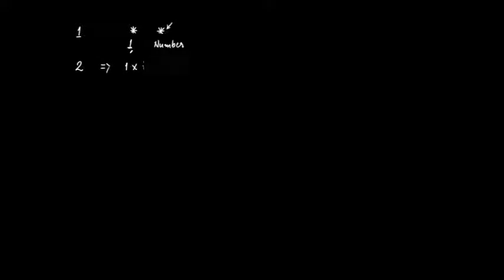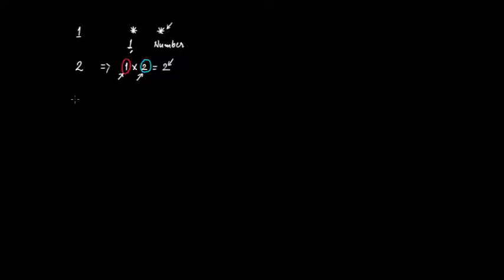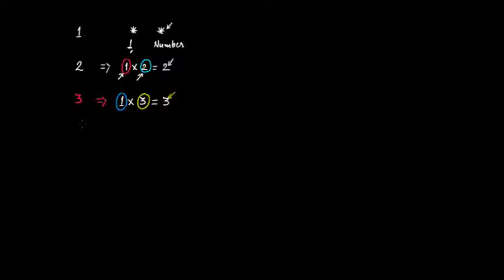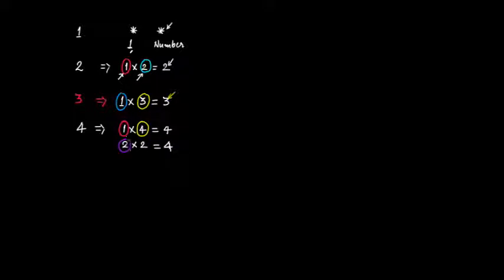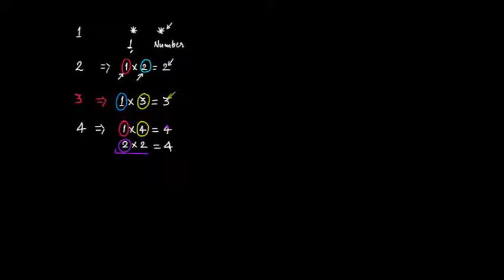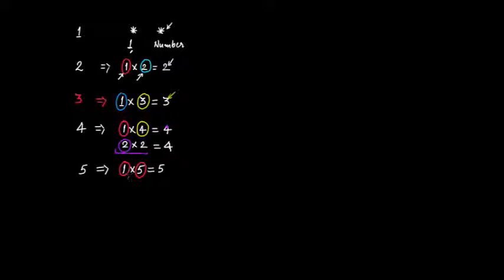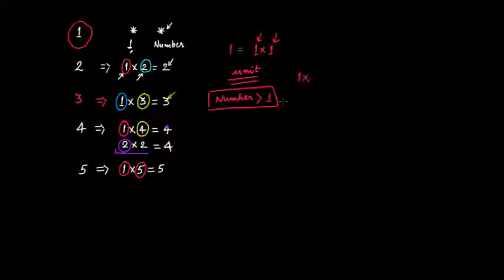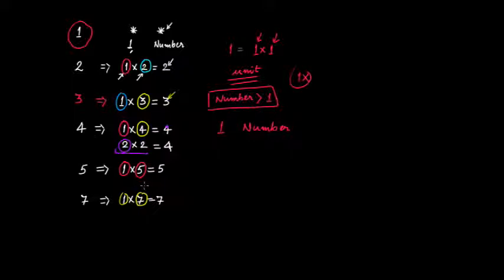What Are Prime Numbers? || Grade 6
In this video lecture we discuss the following:
(1) What are prime numbers?
(2) Is the number 1 a prime number? If not then why?